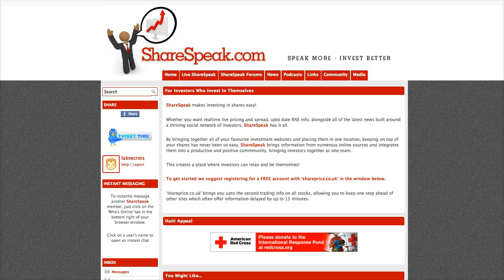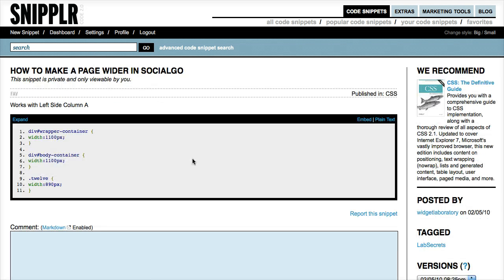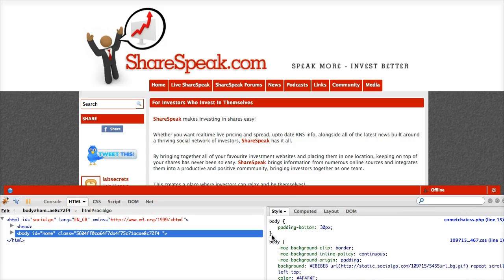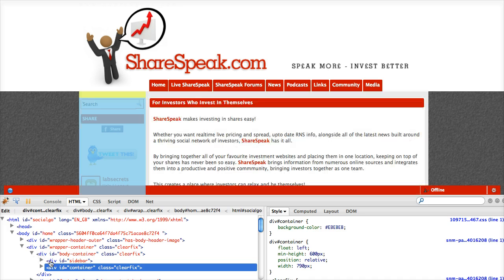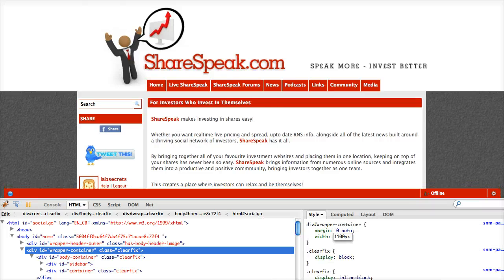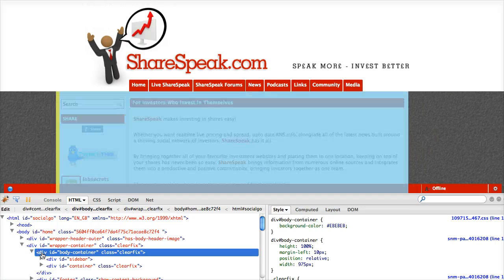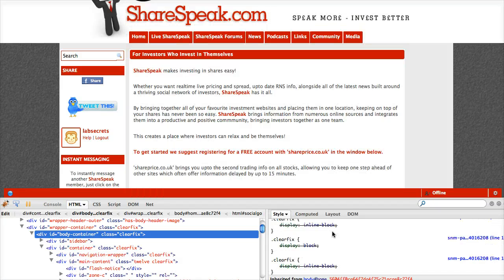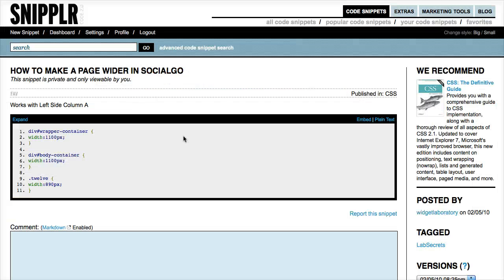Screencast by @LabSecrets from Screenr.com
Using CSS to make your SocialGO page layout wider to accommodate more content